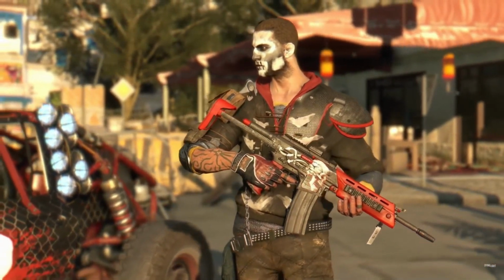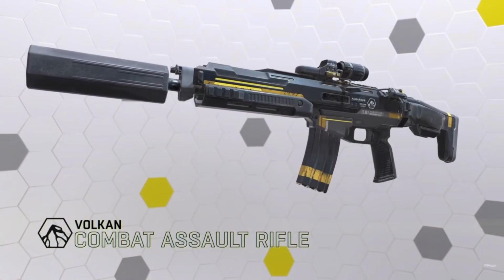Dying Light 2 Is Getting Proper Guns!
So are we finally getting guns in Dying Light 2?

Intro 0:00
Dying Light Guns 0:20
When Do We Get Them? 1:32
Outro 2:15

If you would like to watch my Hellraid Playlist please click on the link below, thankyou.